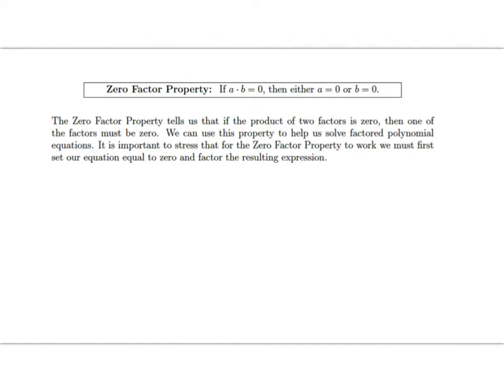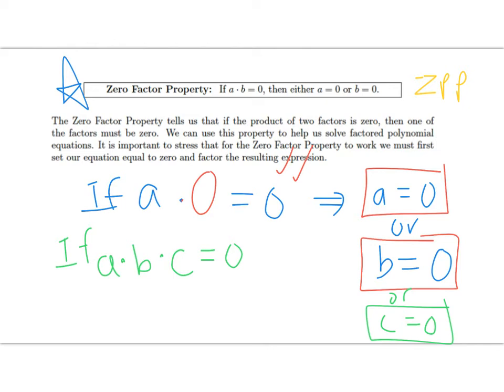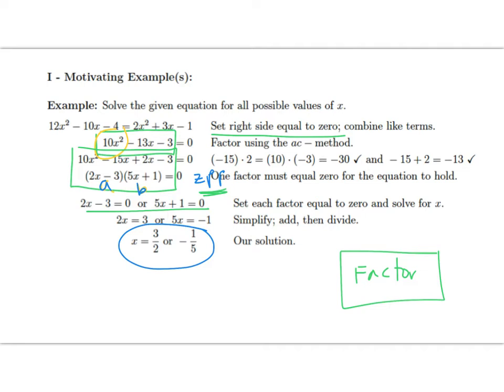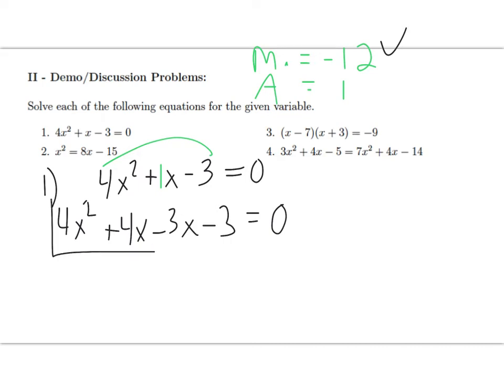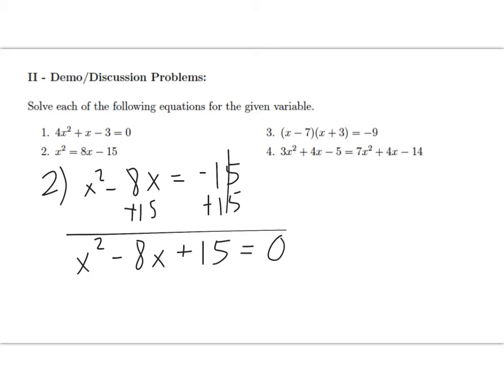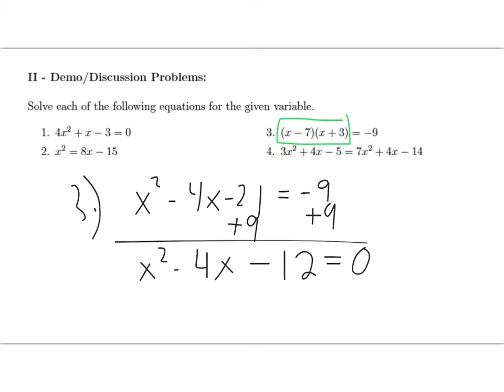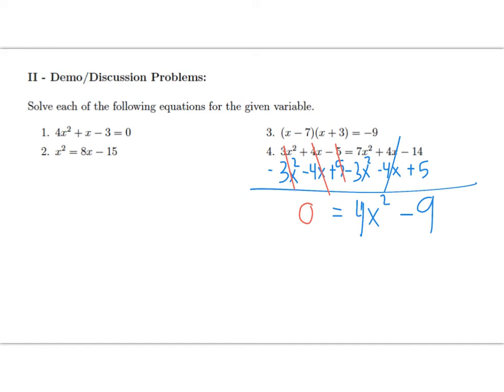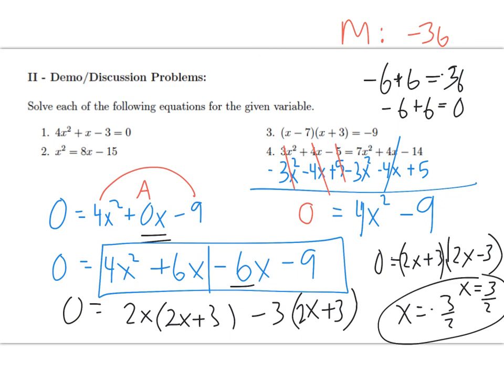Quadratics 6 Solving by Factoring